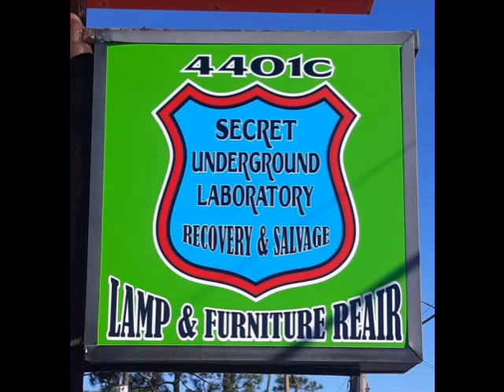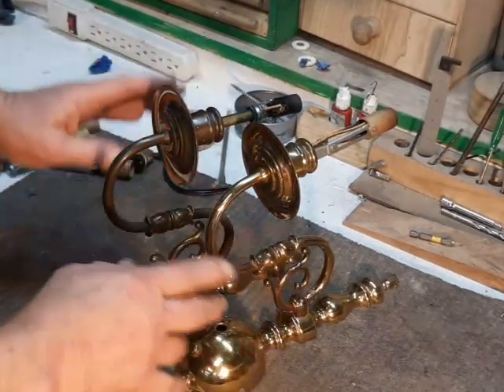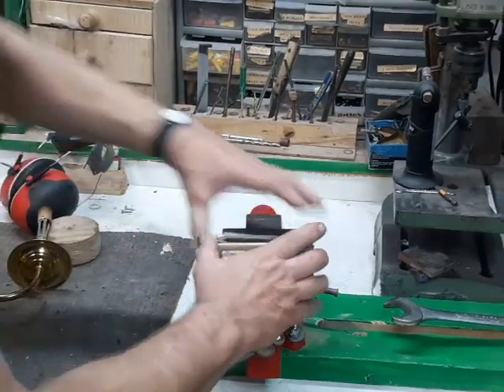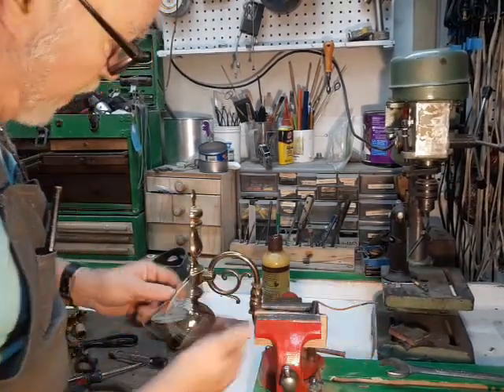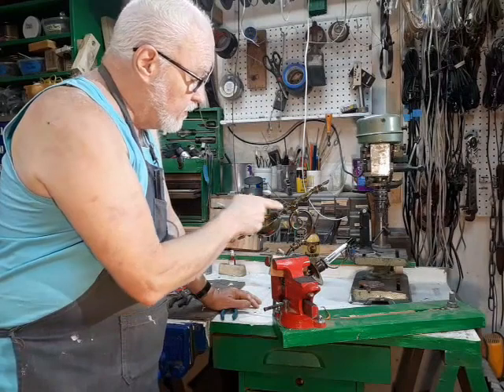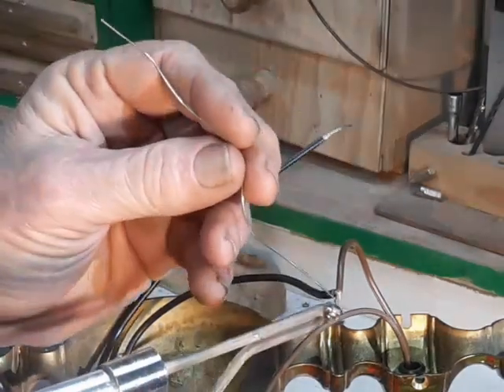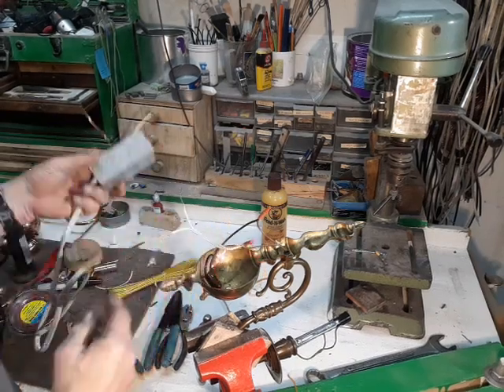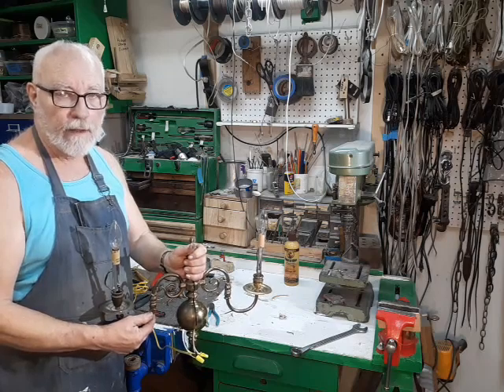TSR: Two Ways to Pull Wires around a 90 Degree Corner in the Secret Underground Laboratory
I rewire a pair of sconces that have a 90 degree turn and show two ways to pull new wire through the arm.